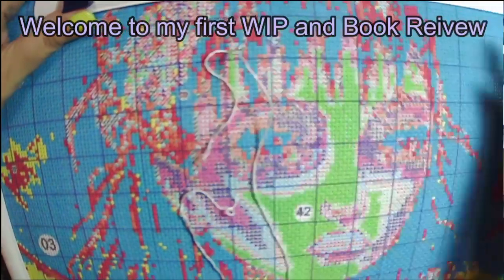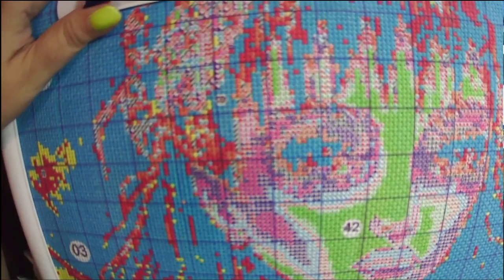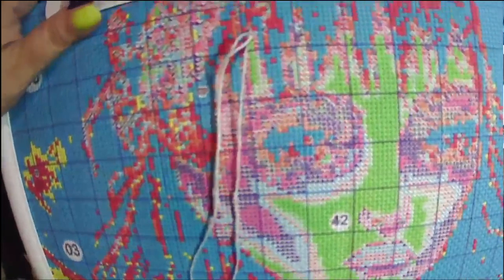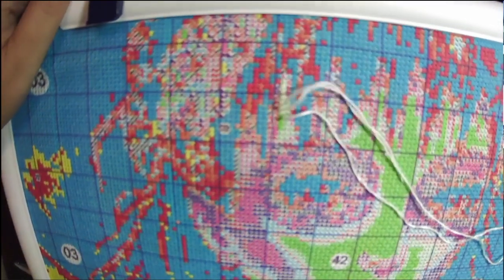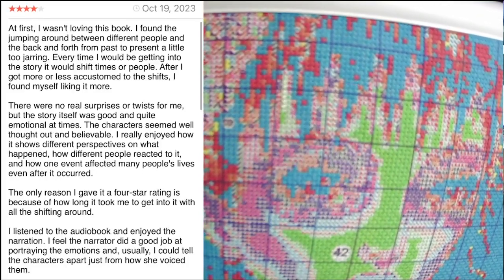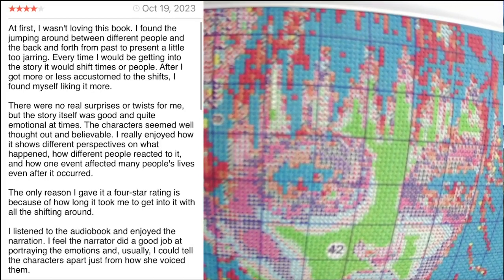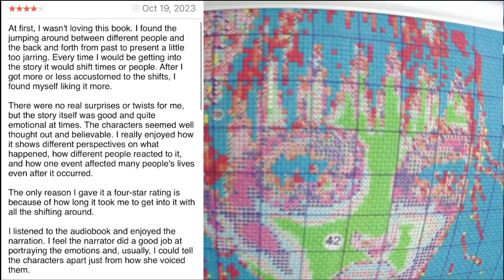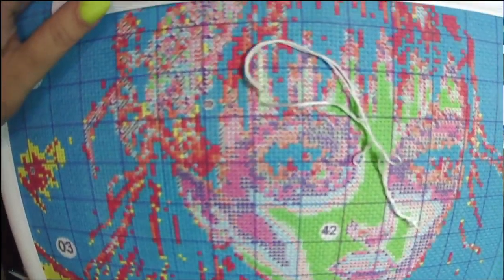WIP and Book Review: Nineteen Minutes by Jodi Picoult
Welcome to my first-ever WIP and Review. Today I will be stitching on Brunette, which is a new start for my birthday, and discussing the book Nineteen Minutes by Jodi Picoult.

WIP in video: Brunette from fansells (The name is from a translater app so I am not sure what it is called on the site and I couldn't find a link)

Currently Reading: And the Trees Crept In by  Dawn Kurtagich